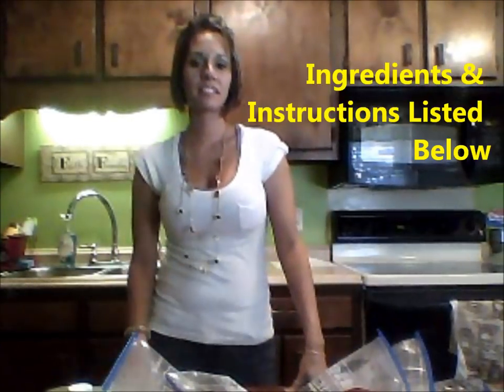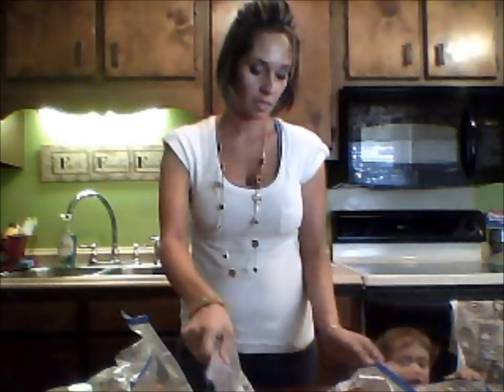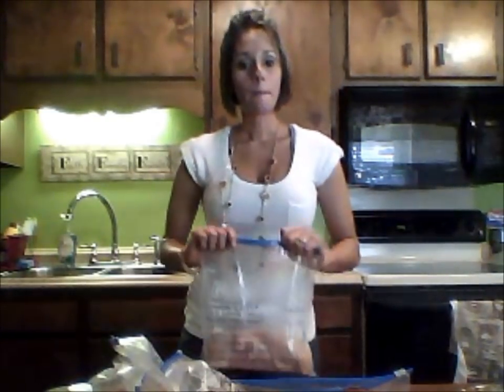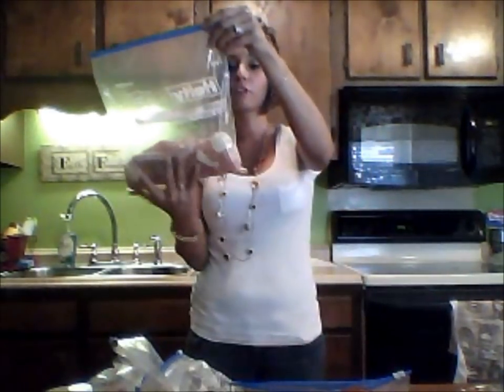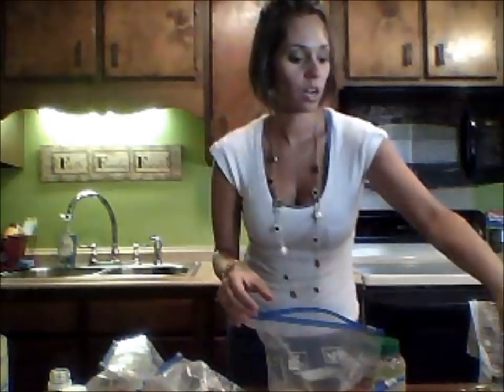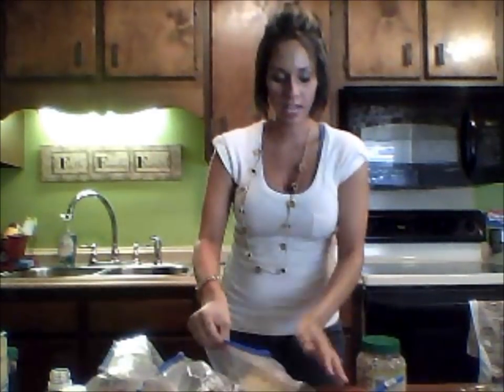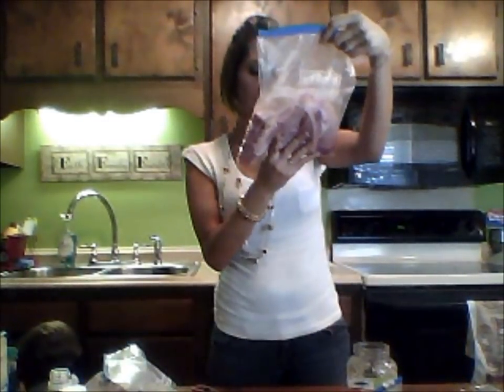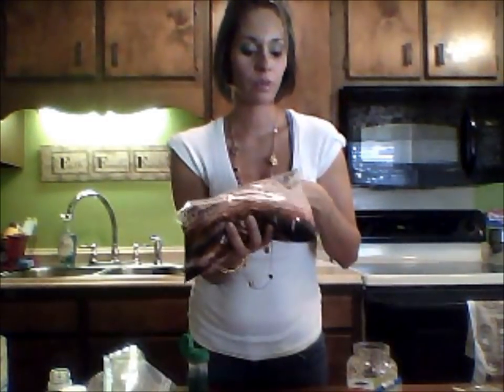5 Crock Pot Recipes -DINNER FOR THE WEEK took me less than 45 mins!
SORRY the sound is terrible :( Working on getting a better camera, but here is the recipe info below:

Hawaiian Chicken:
*2-3 boneless skinless chicken breasts
*1/2 cup white sugar
*1/2 cup vinegar
*3 minced garlic cloves
*2 tablespoons of soy sauce
*1 can pineapple chunks and the juice
COMBINE ALL INGREDIENTS INTO YOUR ZIPLOCK FREEZER BAG. WHEN READY TO COOK IN CROCK POT SET ON LOW 6-7 HRS. SERVE OVER RICE.

Beef Burritos:
*2 pounds of bottom round steak
*1 diced onion
*4 minced garlic cloves
*2 tablespoons of apple cider vinegar
*16 oz. can of tomato sauce
*1 chipotle pepper in adobo sauce (USE JUST 1 PEPPER/IT'S IN A CAN)
*1.5 teaspoons chili powder
COMBINE ALL INGREDIENTS INTO YOUR BAG. WHEN READY TO COOK PUT ALL INGREDIENTS INTO YOUR CROCK POT. COOK ON LOW 6-7 HRS. SHRED THE MEAT (WHEN COOKED) AND RETURN IT TO CROCKPOT IN THE JUICES FOR 30 MINS. ROLL A BURRITO AND ENJOY!

Garlic Honey Chicken:
*2-3 skinless boneless chicken breasts
*3 minced garlic cloves
*1/3 cup of soy sauce
*2/3 cup of ketchup
*1/4 cup of honey
COMBINE ALL INGREDIENTS INTO YOUR ZIPLOCK FREEZER BAG. WHEN READY TO COOK IN CROCK POT SET ON LOW 6-7 HRS. SERVE WITH MASHED POTATOES AND VEGGIES.

Teriyaki Pork Chops:
*4 pork chops (1 inch thick)
*salt and pepper to taste
*2 minced garlic cloves
*2 tablespoons of brown sugar
*1/4 cup of soy sauce
*1/3 cup chicken broth
COMBINE ALL INGREDIENTS INTO YOUR ZIPLOCK FREEZER BAG. WHEN READY TO COOK IN CROCK POT SET ON LOW 6-7 HRS. TRY IT WITH INSTANT MASHED POTATOES.

Chicken Fajitas:
*2-3 chicken breasts
*2 peppers chopped up (your choice)
*1 onion chopped
*1/2 cup chicken broth
*1 taco seasoning packet
*1 teaspoon chili powder
*1 teaspoon salt
COMBINE ALL INGREDIENTS INTO YOUR ZIPLOCK FREEZER BAG. WHEN READY TO COOK IN CROCK POT SET ON LOW 6-7 HRS. SHRED MEAT (WHEN DONE COOKING) AND SERVE ON WARM TORTILLAS AND YOUR FAVORITE TOPPINGS!